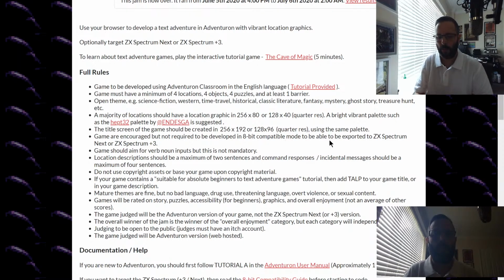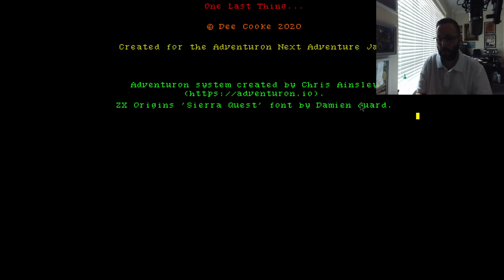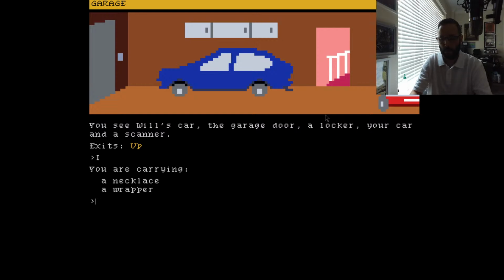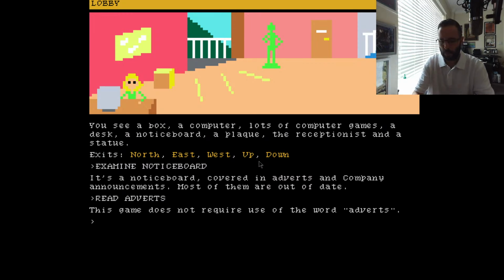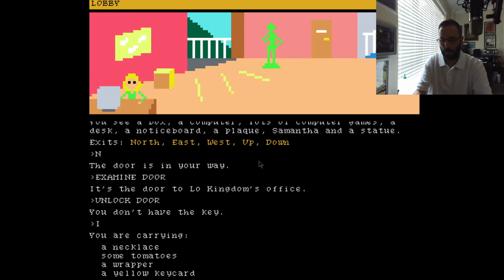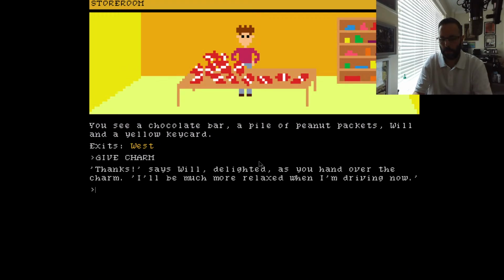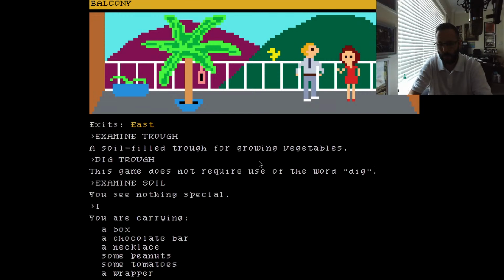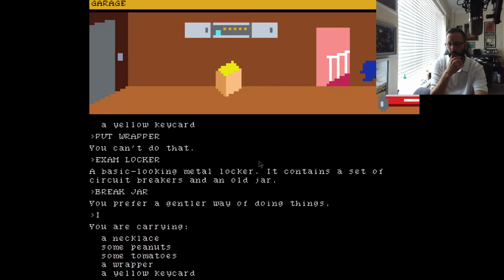One Last Thing (Dee Cooke) Pt 1. Playing Text Adventures LIVE Episode 4.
Playing text adventures on the air - audience participation!

This time it's ONE LAST THING (Dee Cooke), written in the adventure authoring system Adventuron. An 8bit looking adventure written in a modern authoring system for the Next Adventure Jam

Basically, Adventuron adventures can be ported to the ZX Spectrum +3 or ZX Spectrum Next, so the premise of this jam was just that.

0:00 Streaming Intro
1:00 Game Jam Run-Down
3:34 ZX Spectrum Next
3:44 Adventuron Code Example
8:25 "One Last Thing..." Adventure Gameplay